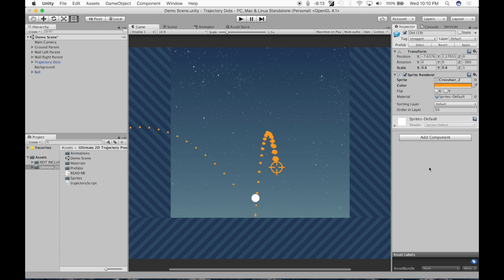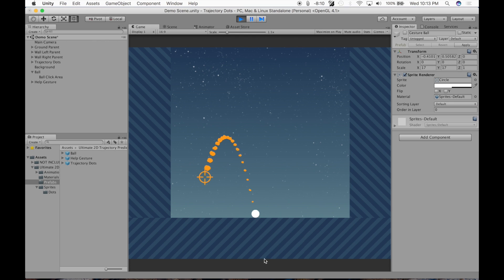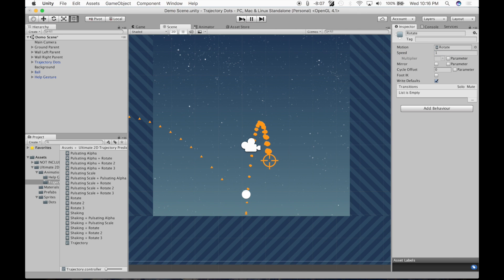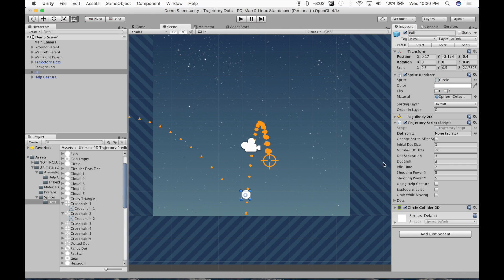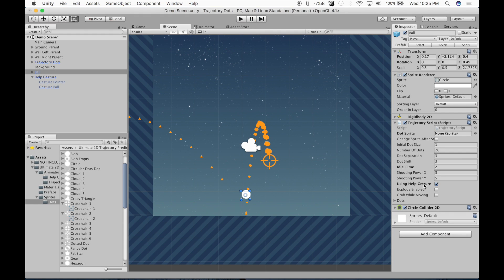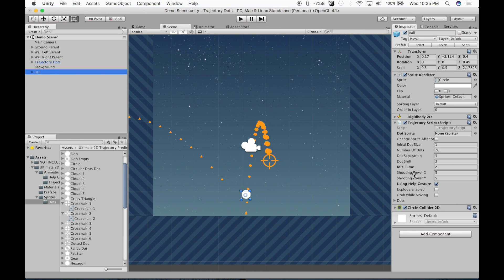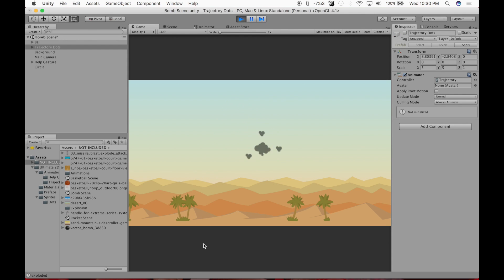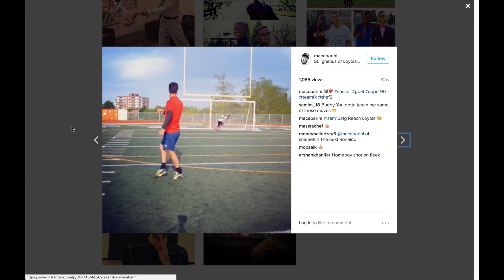Unity 2D Trajectory Predictor Tutorial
This asset is deprecated.

Hierarchy: 1:48
Customization: 3:45
Script: 5:41